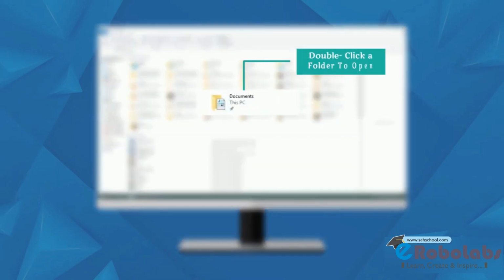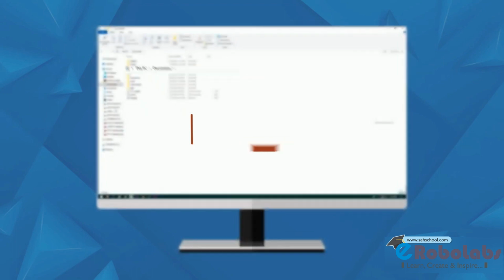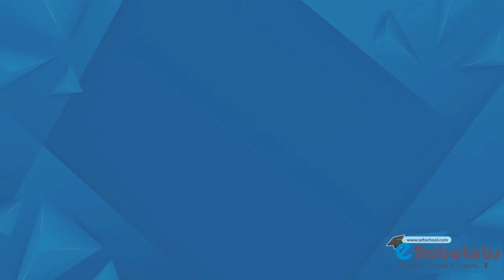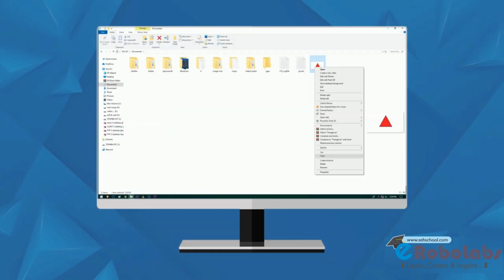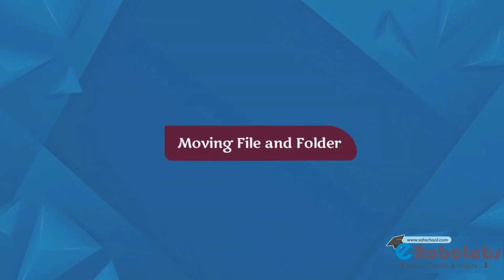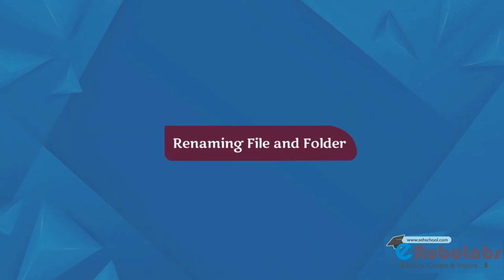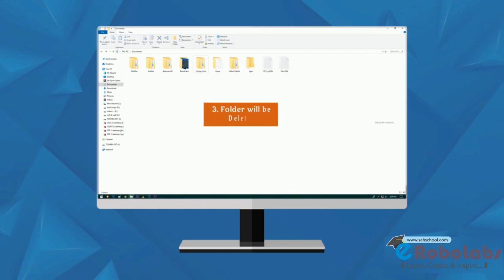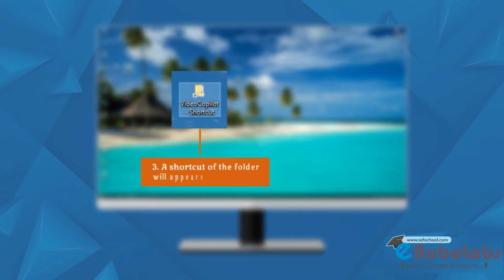EXPLORING WINDOWS 10 Class 4 Chapter 2 E